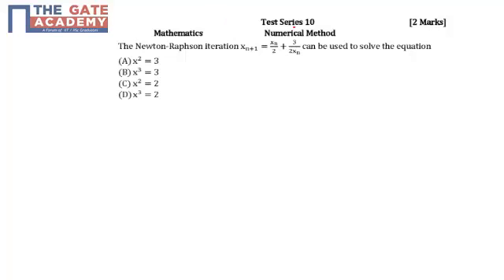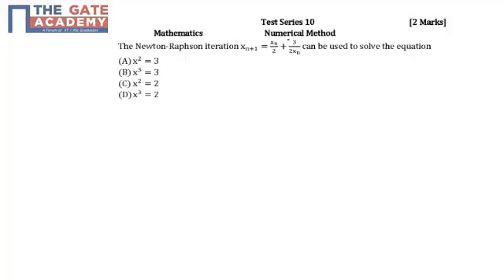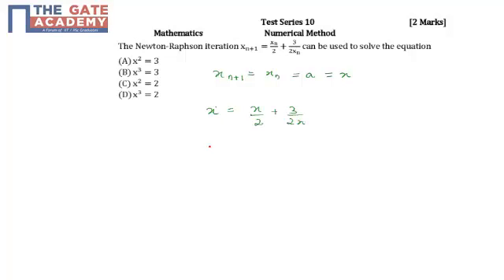GATE 14 AIMTS 10 Q No 28